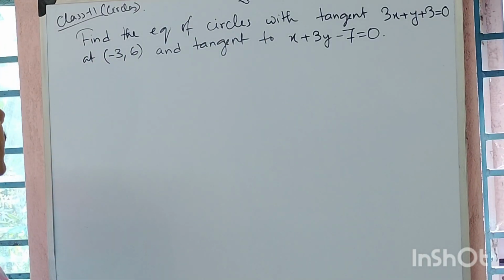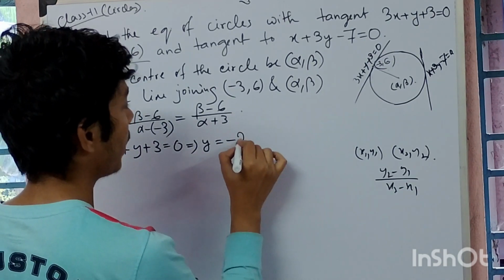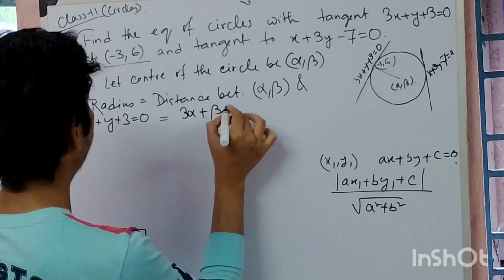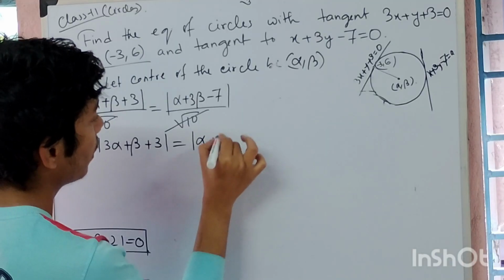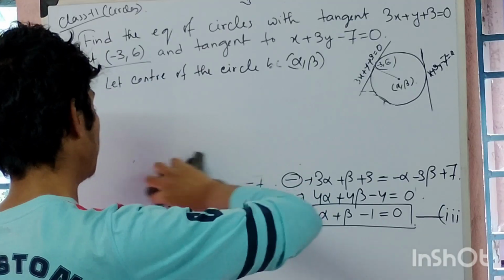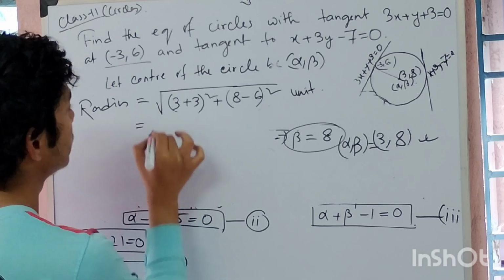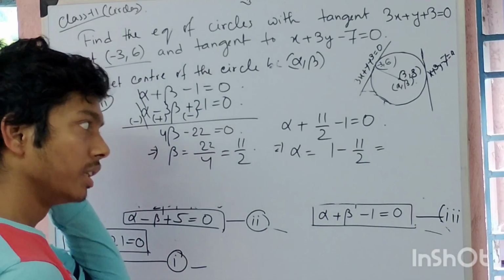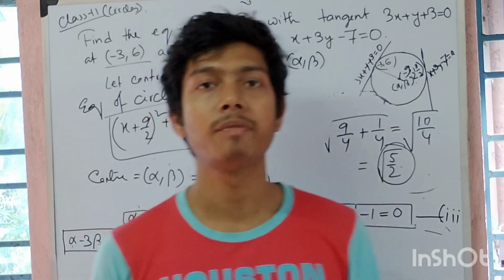Circle Problem Solve | Toughest?🤯 | Class 11